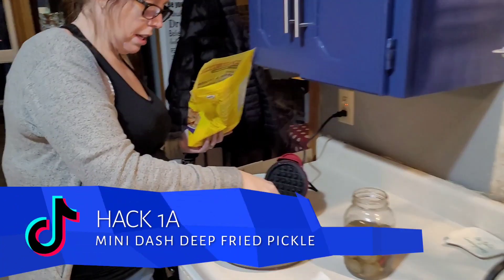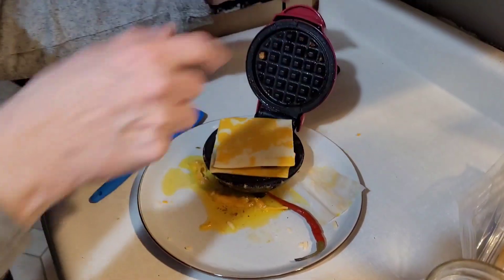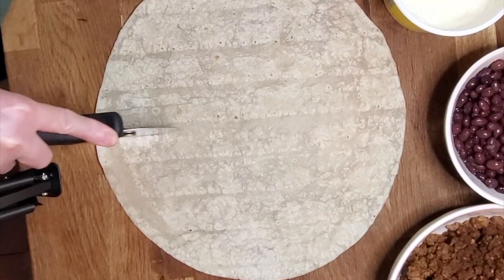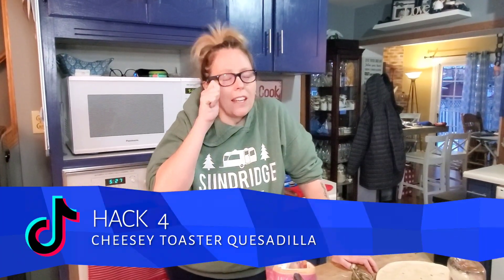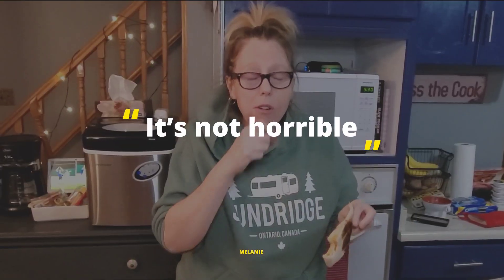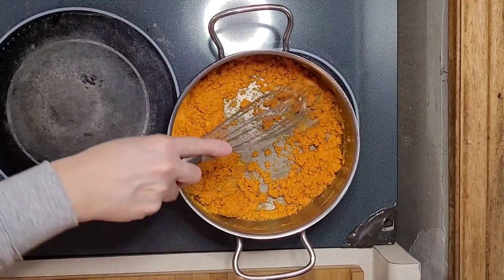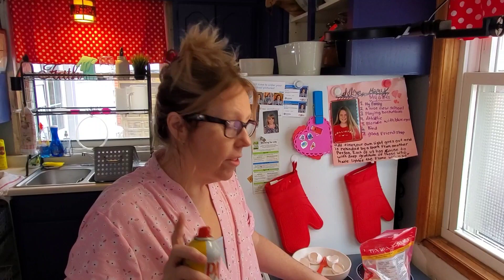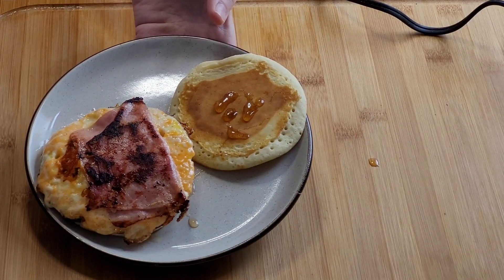Top 5 foods on FYP on Tiktok (2021)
These are Mel's Top 5 foods on FYP on Tiktok.

Even if you don't plan on buying what's in the link we still make a commison if you buy some thing different, Thanks :)